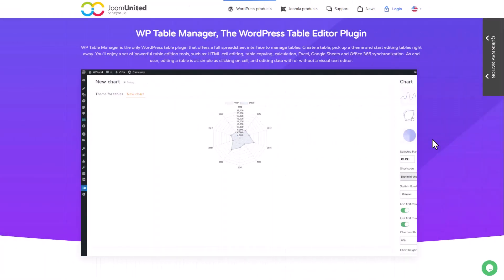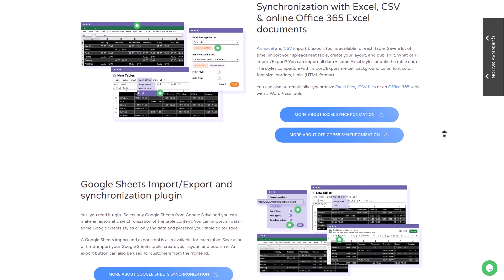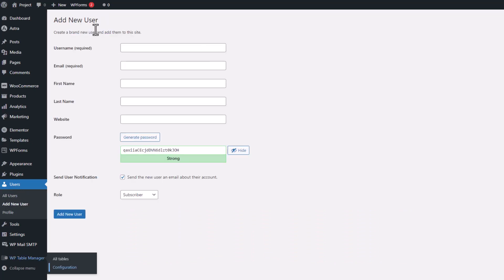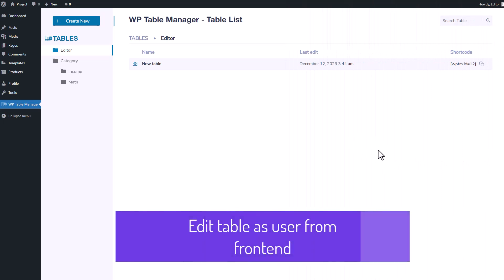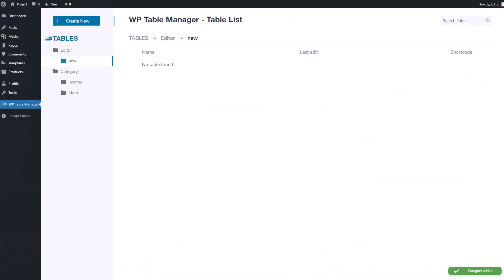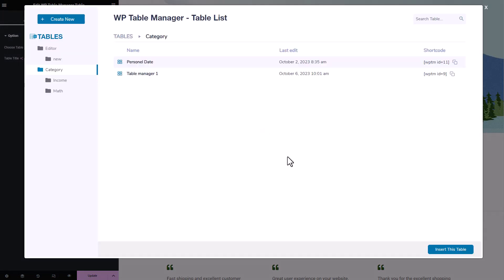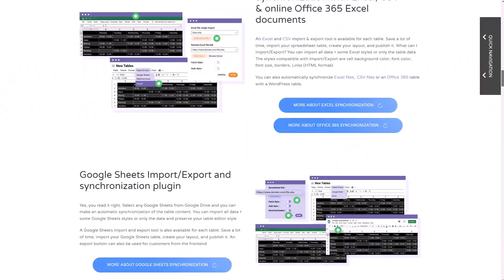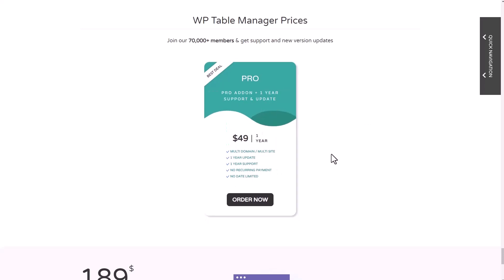WP Table Manager as WordPress frontend table editor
In this video, we will cover topics related to editing the WordPress front-end table editor. This powerful tool lets you manage and edit table data directly on your website. Additionally, WP Table Manager offers advanced user role editing, allowing you to grant your editors access to table data from the front end. But no worries, everything is under control, as you can set up who has the right to perform actions on any part of the table data!

We will cover the following topics in this video:
How to edit your WordPress tables from the front-end.
Managing frontend table access by WordPress user role.

Let's check how to edit WordPress HTML Tables from the front-end and manage access for an editor!

00:00 WordPress HTML tables from frontend
1:00 Create a user and setup permissions
1:30 Edit table as user from frontend
2:00 Insert table in WordPress content
2:45 Plugin prices and integration